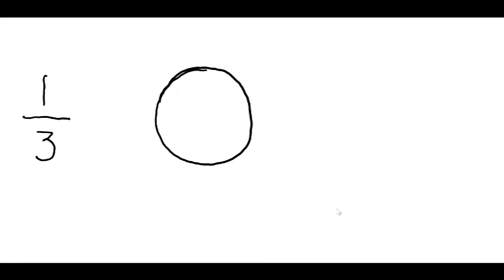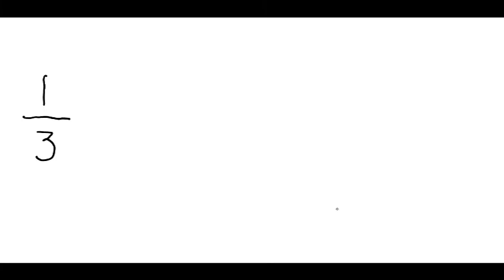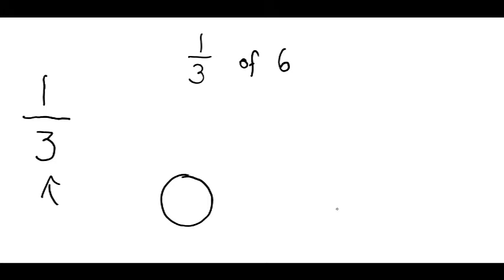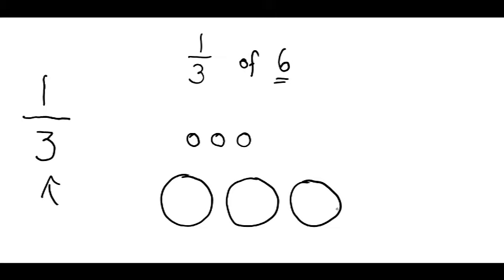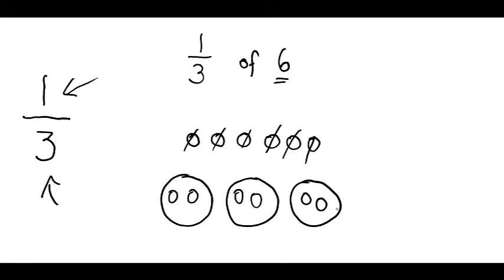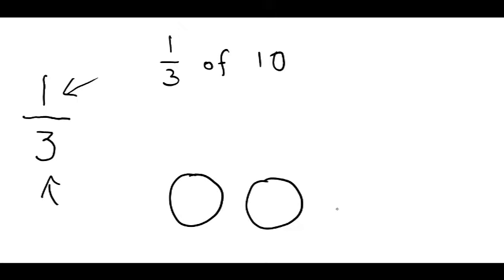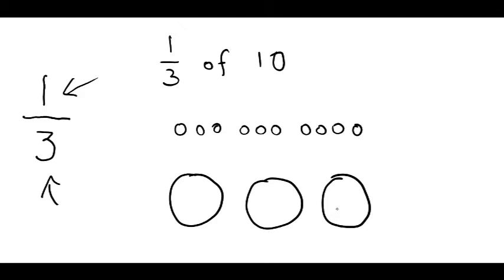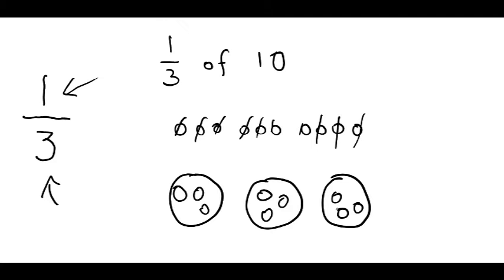Ks 1 maths module 3 section 4